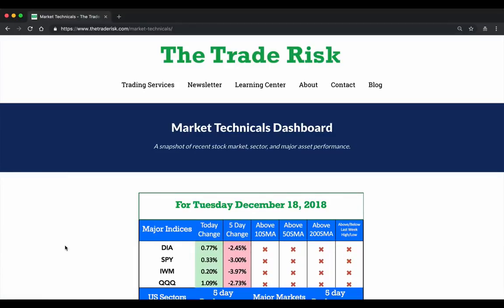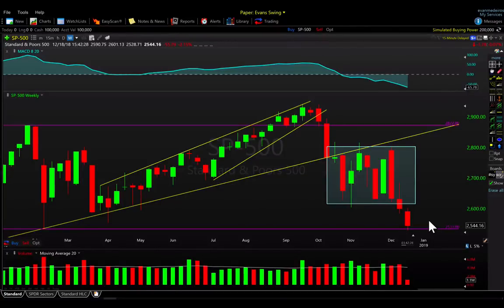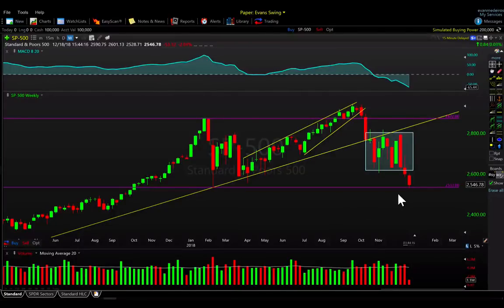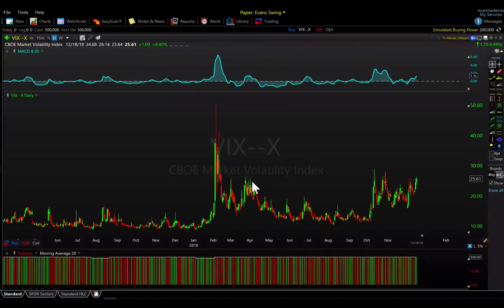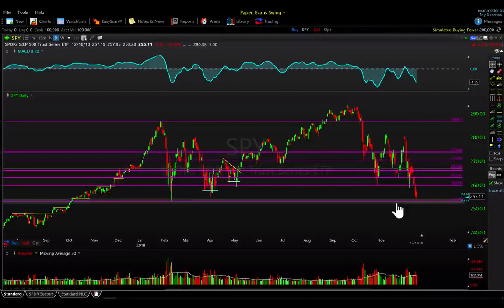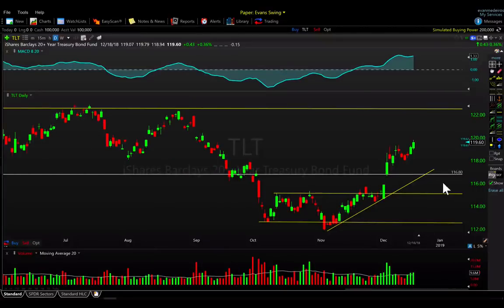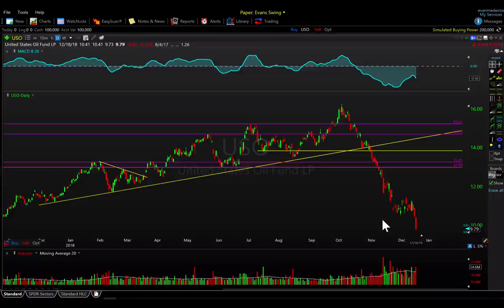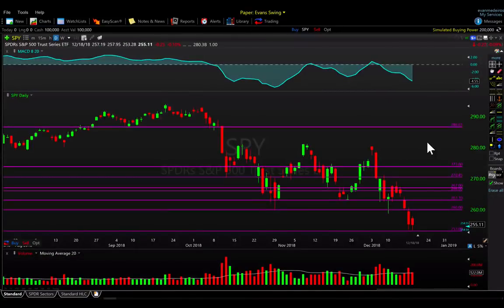Stock Market Price Action Recap 12-18-18 SPY IWM QQQ TLT USO UNG GLD SLV